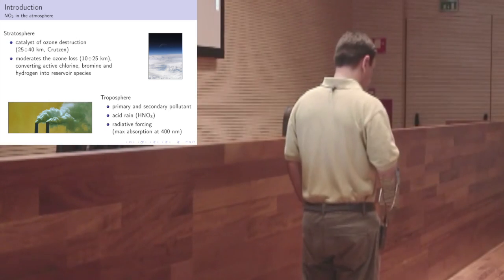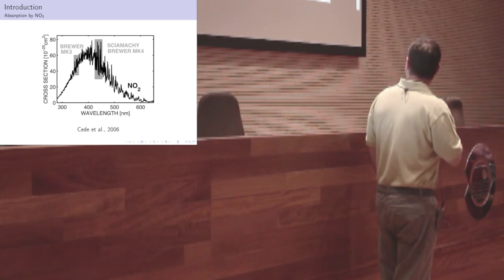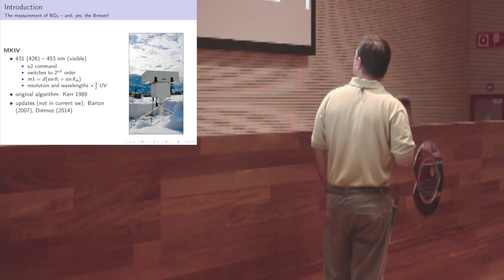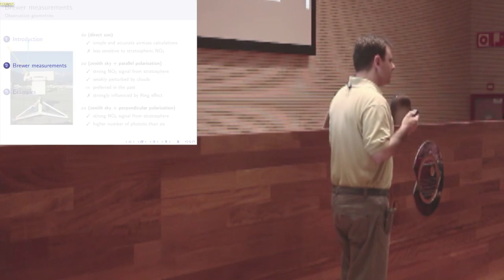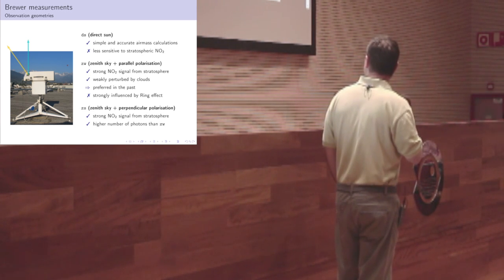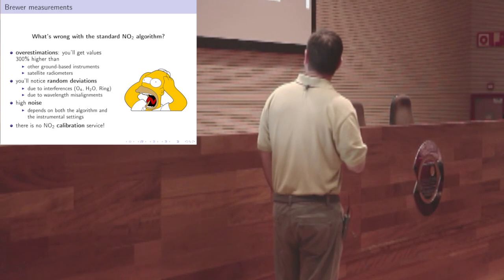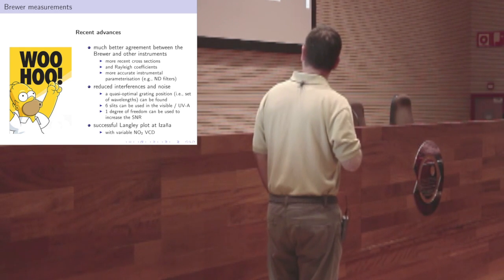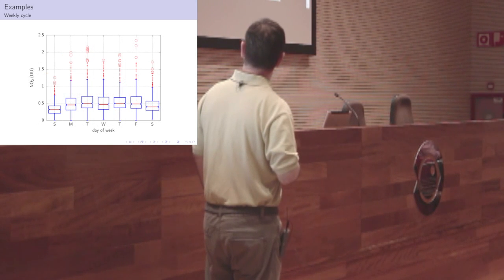2014 03 26 Tenerife Wednesday Conference 2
Henri Díemoz discusses the NO2 measurements and algorithms taken by and used a Brewer Spectrophotometer.